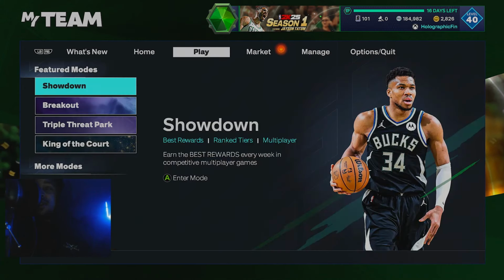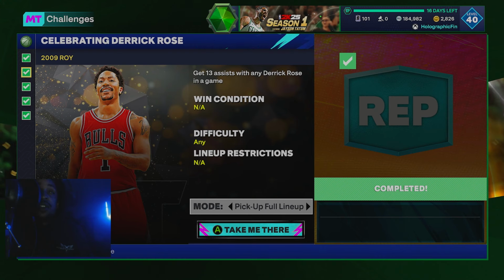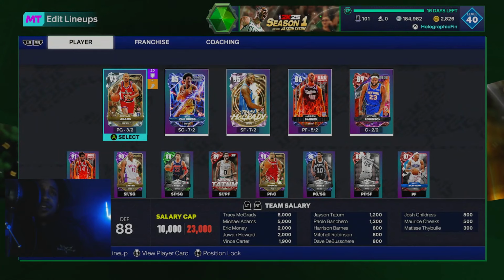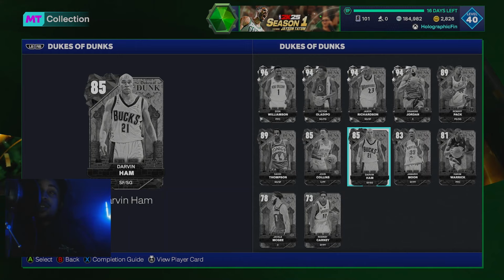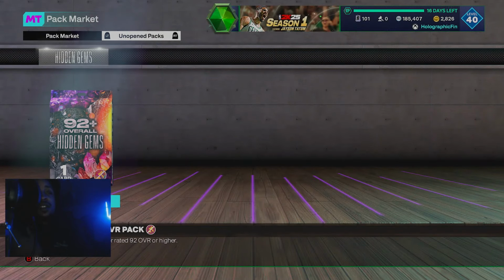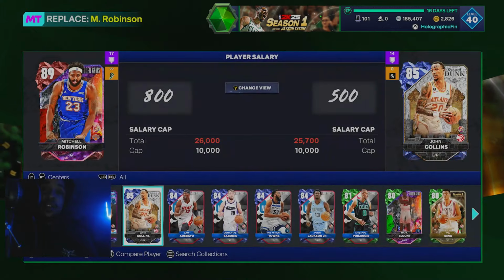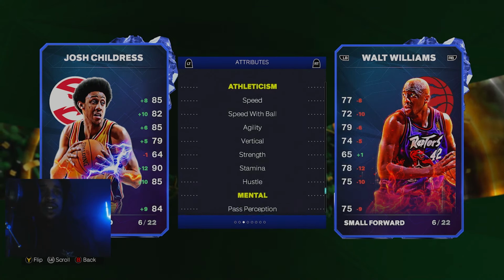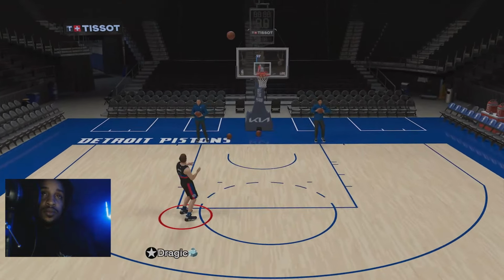NBA 2K25 MyTeam Variety Pack Opening for More Trash Items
LADIES AND GENTLEMEN SISTERS AND BRUVS

WHAT ARE WE DOING 2K

SERIOUSLY

I JUST WANT TO BE REWARDED FOR MY TIME

DARNIT

Big thanks to these creators for motivating me to make nba 2k19 content on youtube :
agent 00
cashnasty
Chris Smoove
shake4ndbake
soLLuminati
carlosstory
ipodKingCarter